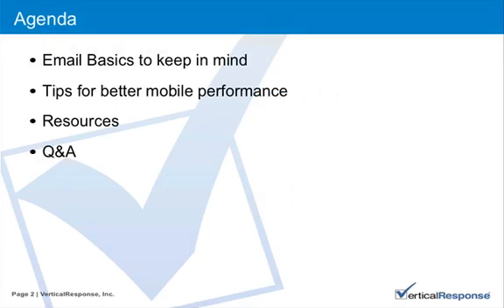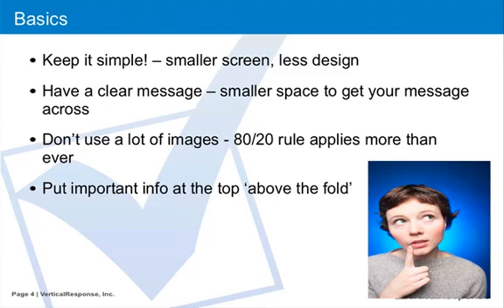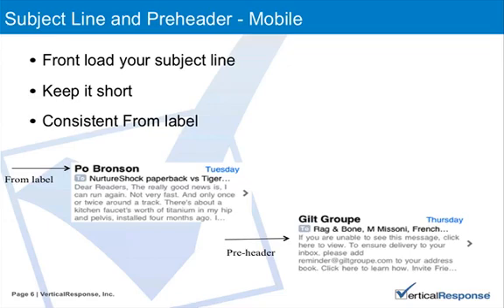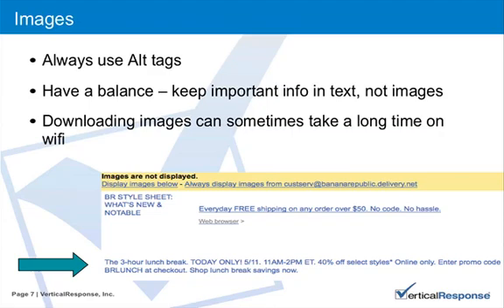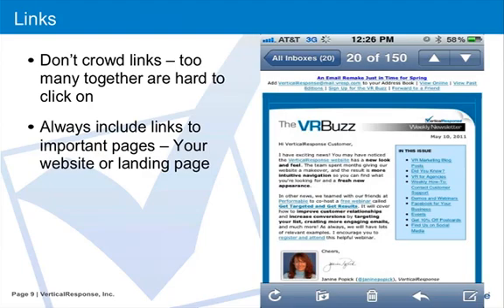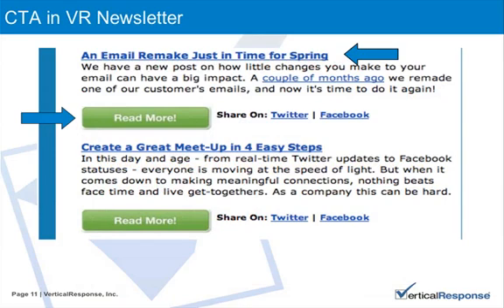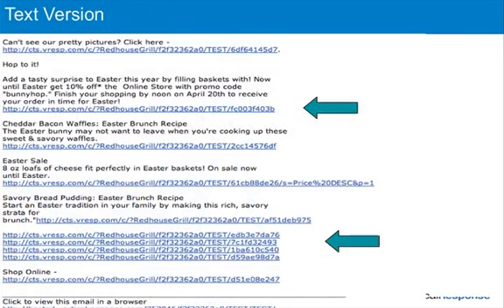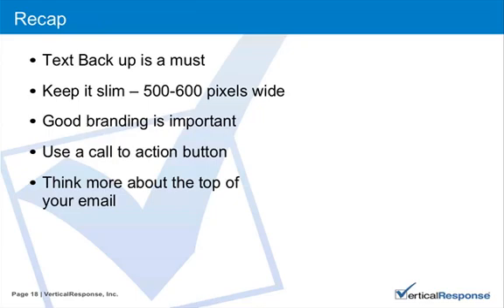Email for Mobiles web